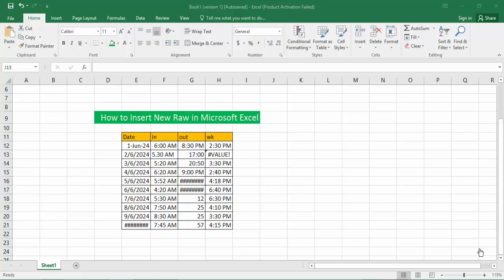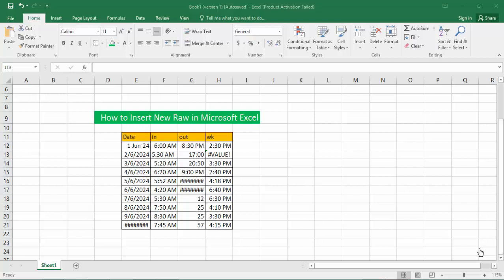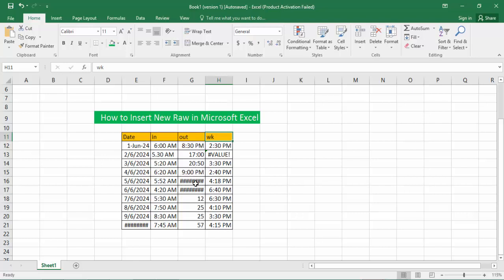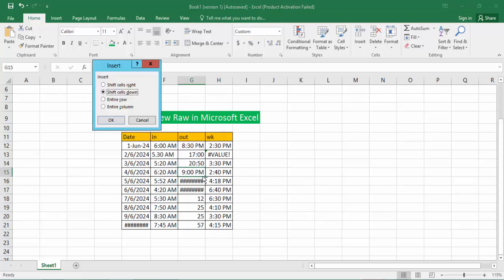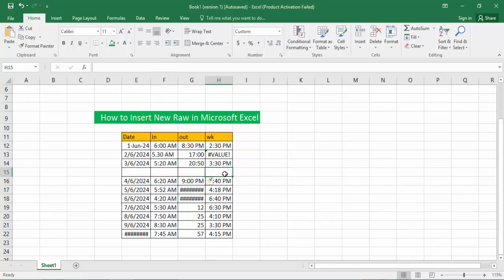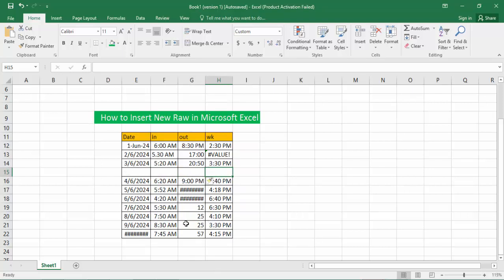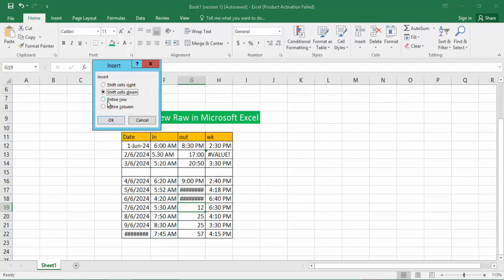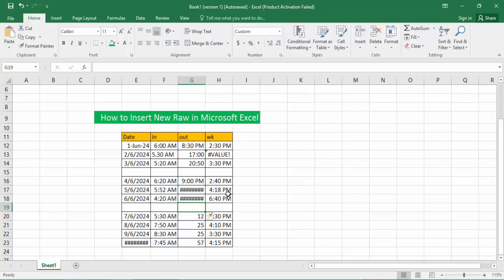How to Insert New Raw in Microsoft Excel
Assalamu Walaikum,
In this video, I will Present How to Insert New Raw in Microsoft Excel. Let's get Started.